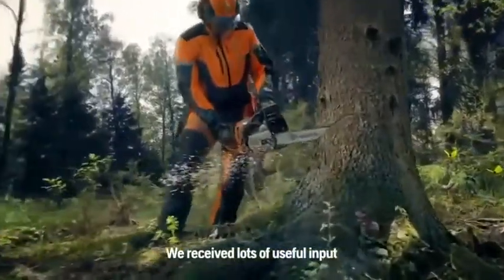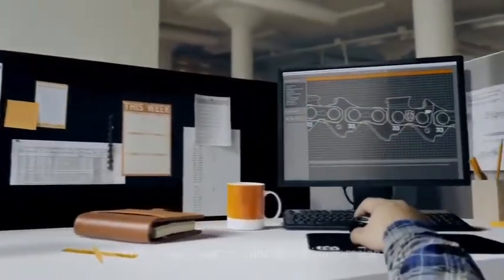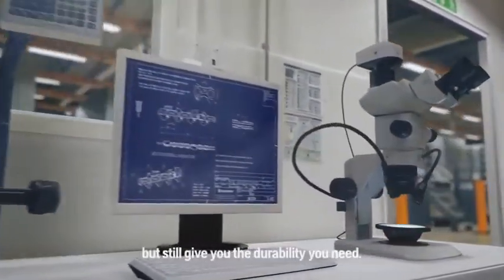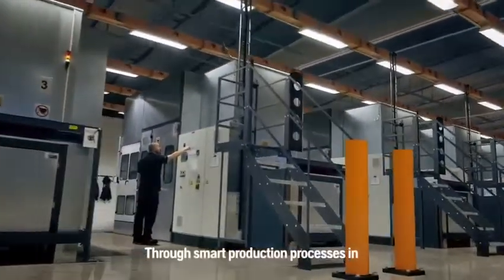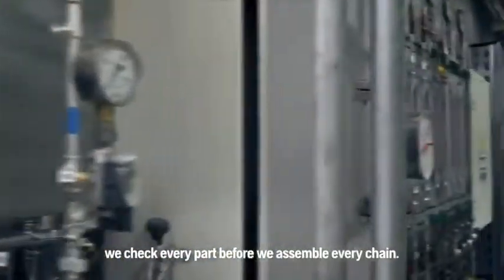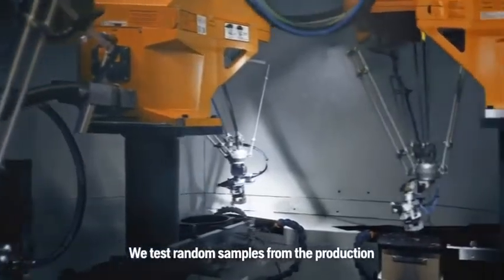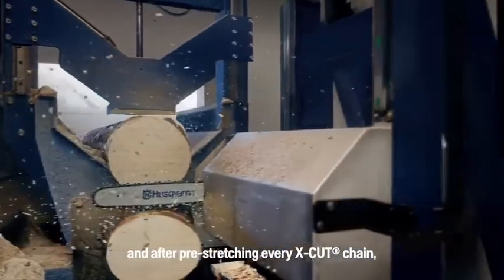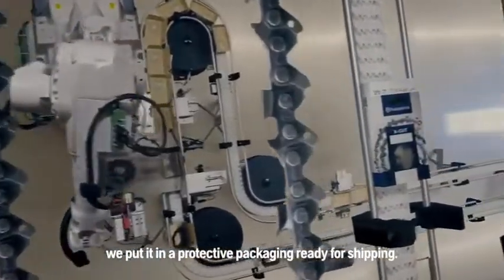[허스크바나 경진이레]허스크바나의 품질 관리 시스템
허스크바나 제품은 완성품 출시 전 부품 단위에서의 품질 테스트를 거쳐 생산합니다. 이렇게 완성된 제품들은 다시 무작위 테스트를 거쳐 비로소 고객에게 제공됩니다.
경진이레는 허스크바나의 대한민국 공식 총판점입니다./제품문의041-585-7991
허스크바나 관련 최신정보는 아래 사이트에서 보실 수 있습니다.